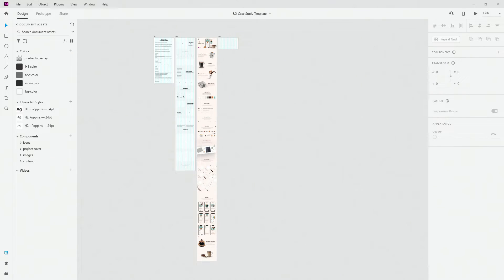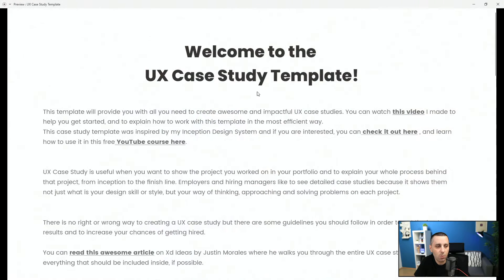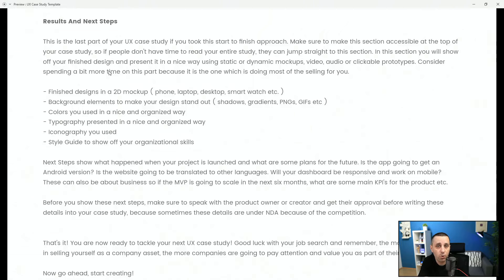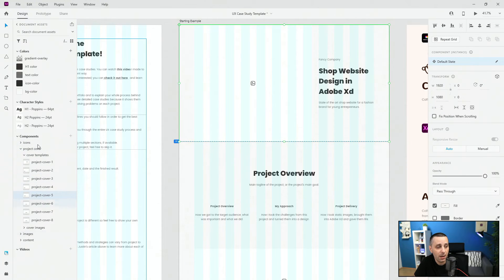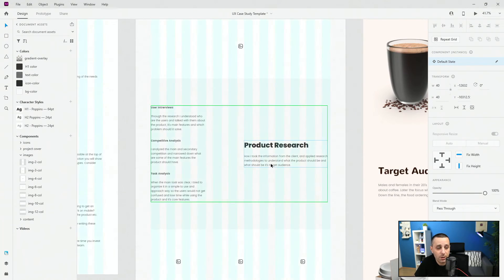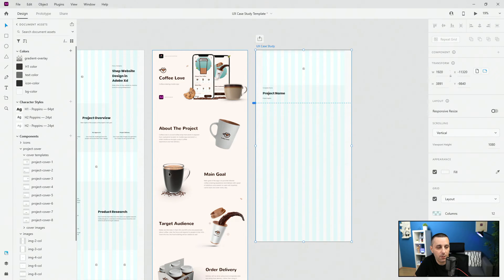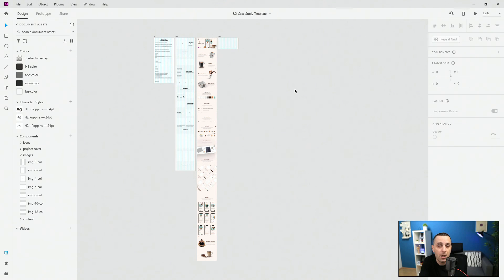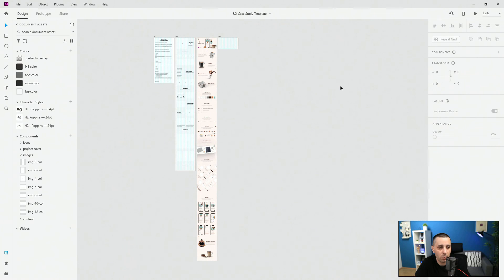Create UX Case Studies in Adobe Xd / Free Template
In this video I am going to show you how to create a UX case study for your next project using Adobe Xd. I am giving you a free template which you can customize to fit your project theme, colors and size, and I am showing you example of a project I did and the case study I created using elements from this template. All the links I mentioned in the video are listed bellow.

CHAPTERS

0:00 Intro
0:46 About the template
3:13 Help text and links
6:58 Structure and template editing
13:03 Creating custom layout
18:44 Outro

Alex